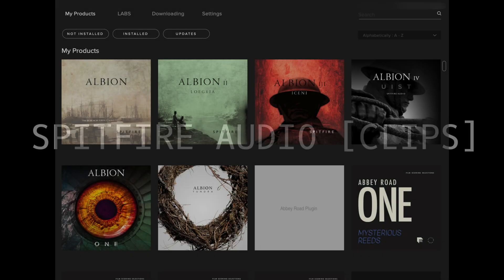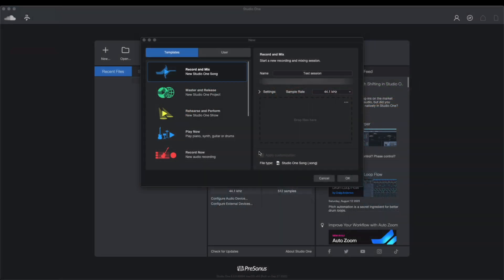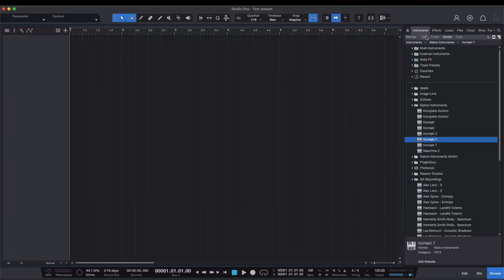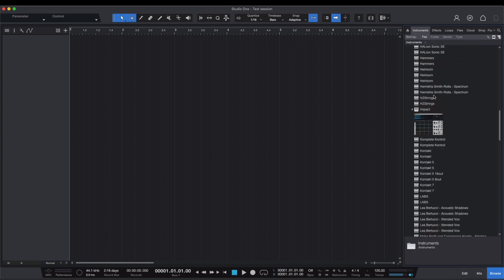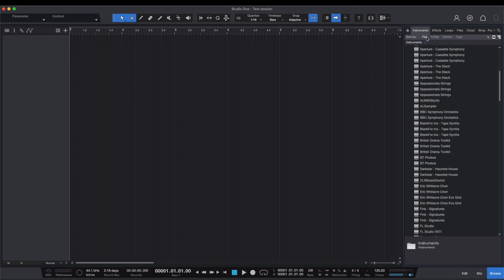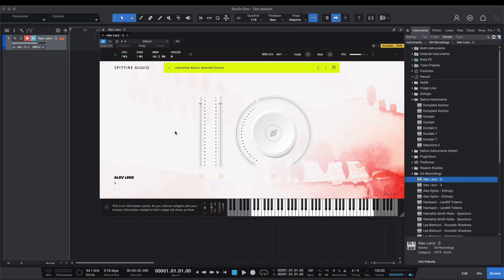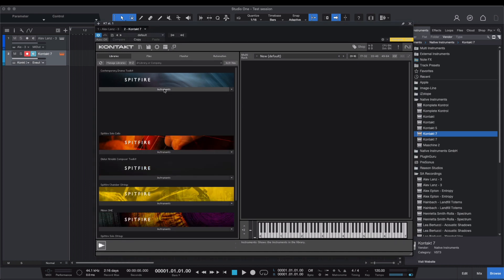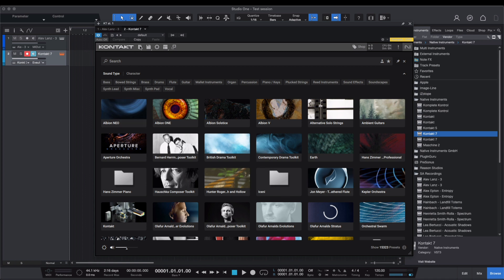How to Open Spitfire Audio Libraries in Studio One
This video shows how to load Spitfire Audio libraries (in dedicated and Kontakt plugin hosts), in Studio One.